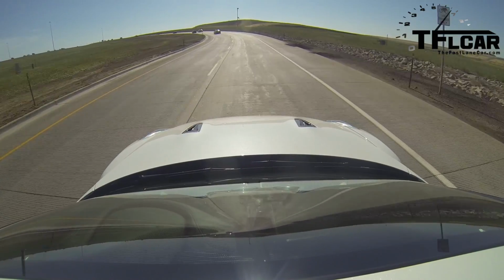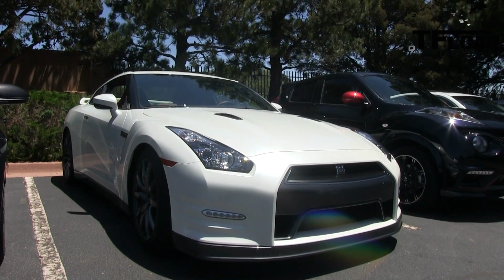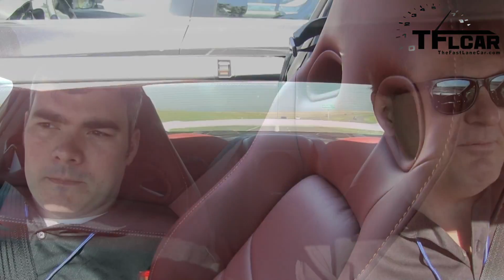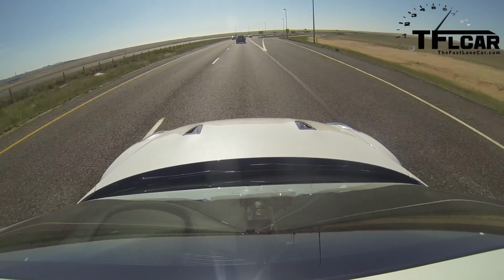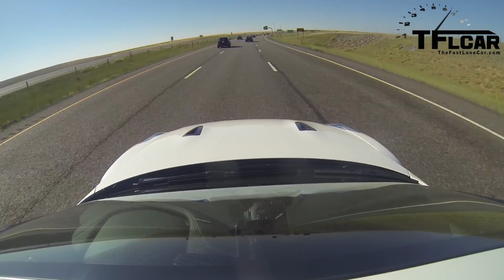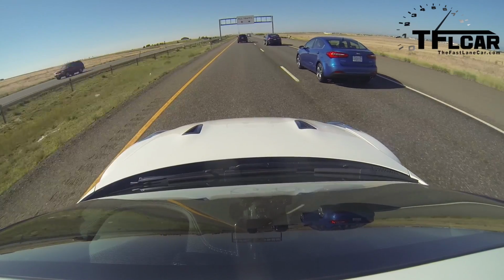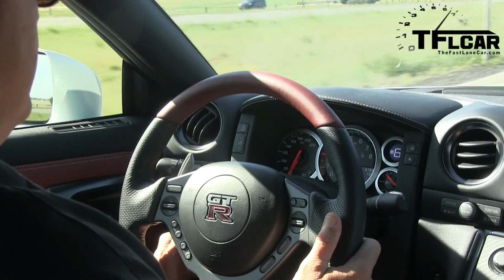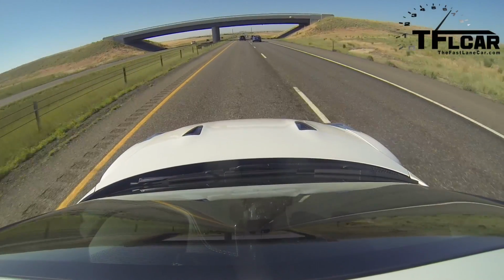2014 Nissan GT-R: Everything you've ever wanted to know about Godzilla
Recently at the 2013 Rocky Mountain Driving Experience we had the chance to drive Godzilla and learn everything we've ever wanted to know about the new 2014 GT-R. In this TFLcar video we take an in depth look into what Nissan did to to improve the new 2014 GT-R. We also show you the car's interior and discuss the GT-R's performance and engine. If you are thinking about purchasing the new 2014 Nissan GT-R this TFLcar video will tell you many of the key things that you may want to know before purchasing the car.